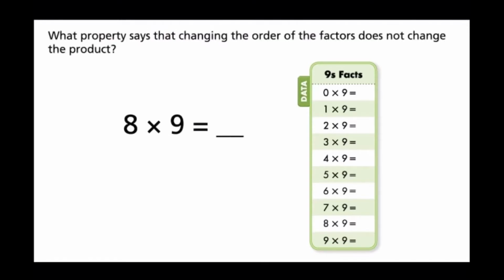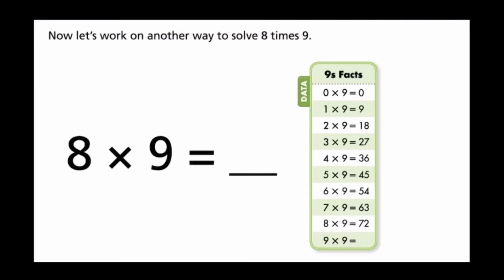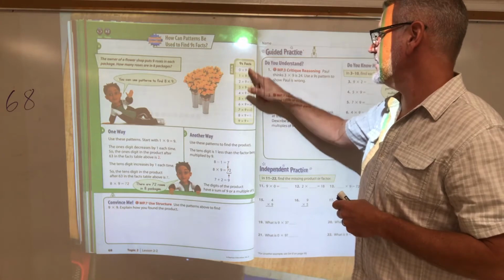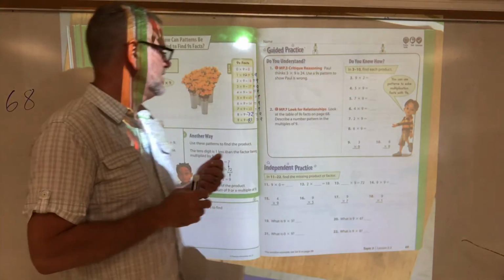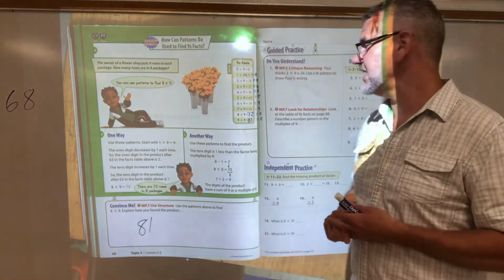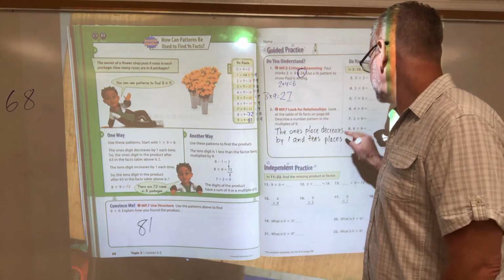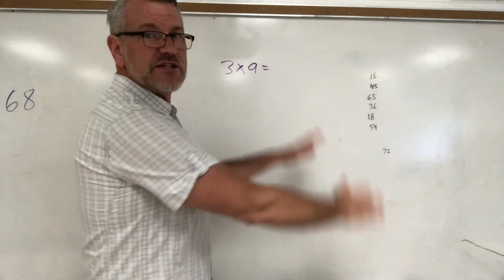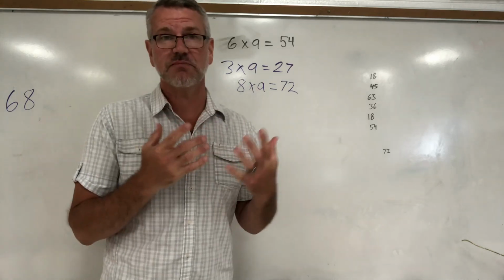Lesson 2 2